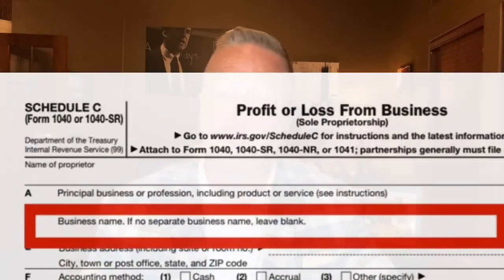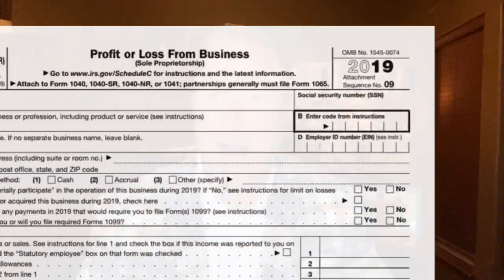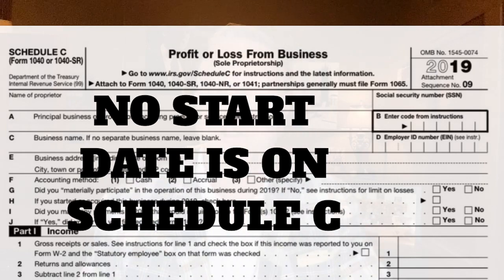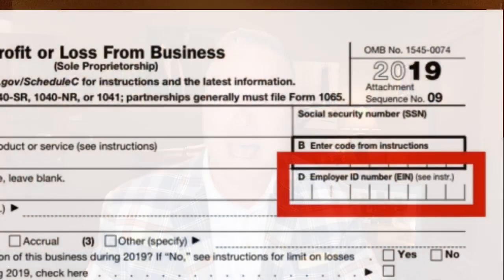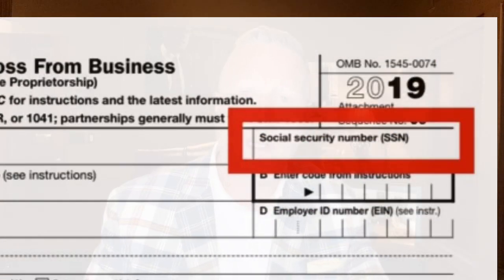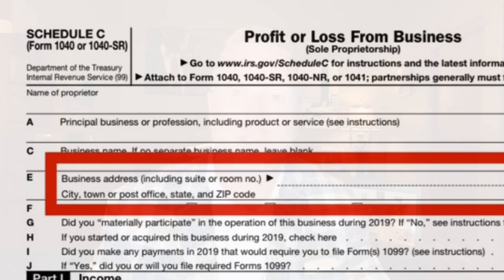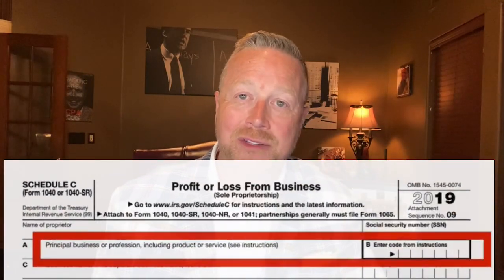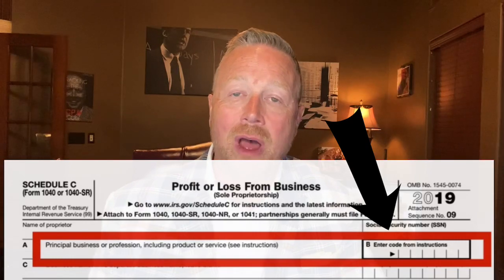VOID: EXPIRED INFORMATION